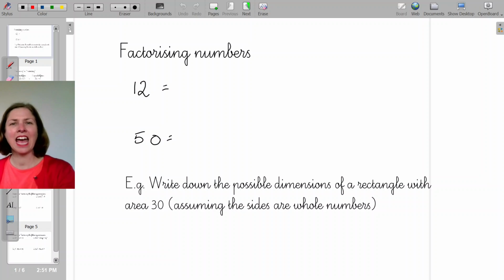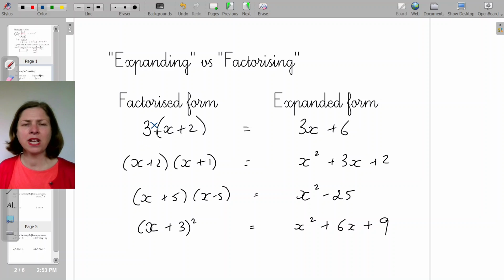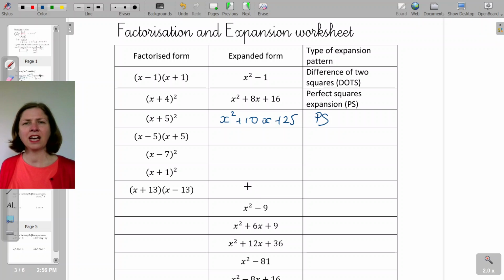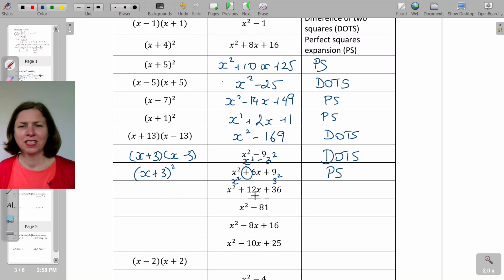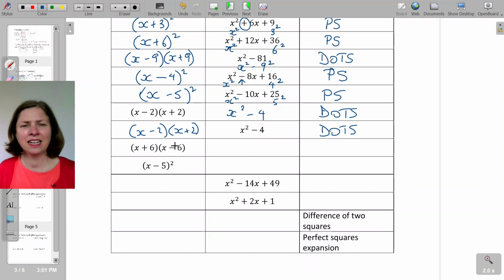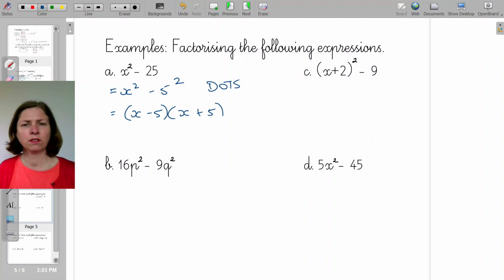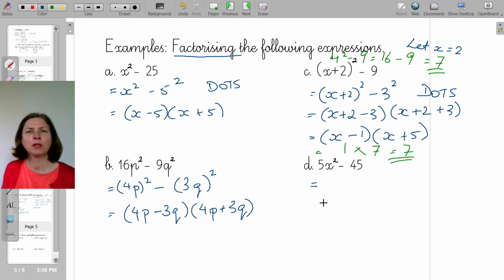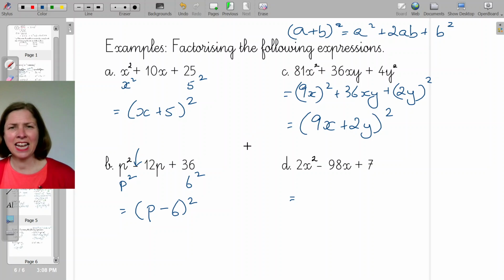Year 9 Quadratic Factorisation using expansion patterns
In this video, we use expansion patterns to factorise quadratic expressions that fit the pattern of DOTS (difference of two squares) and Perfect Squares Expansion.